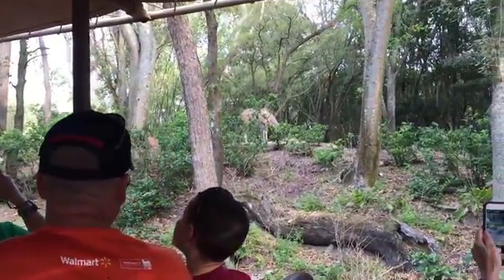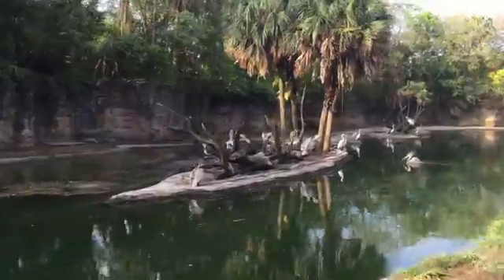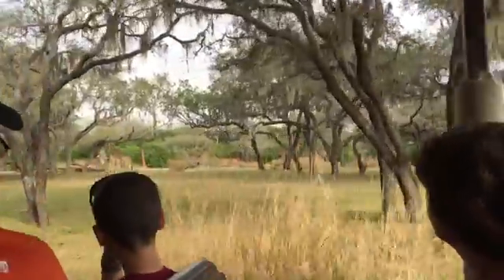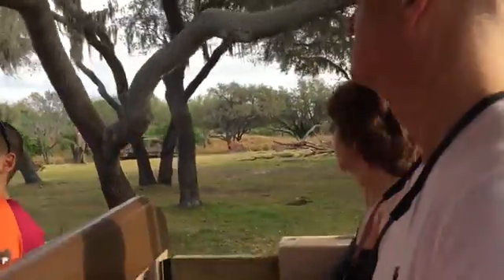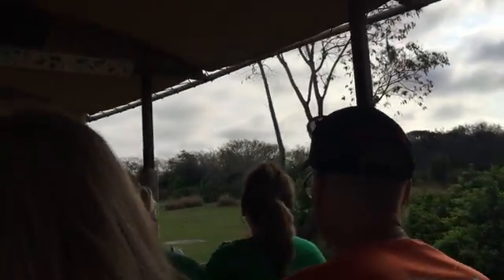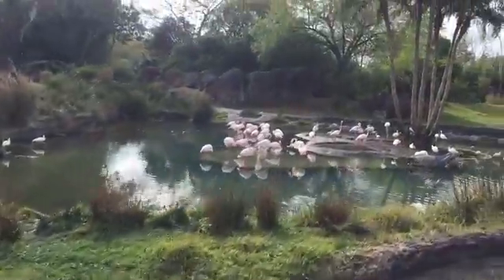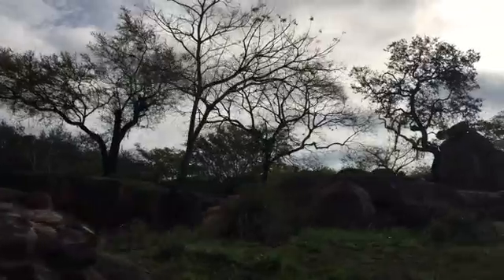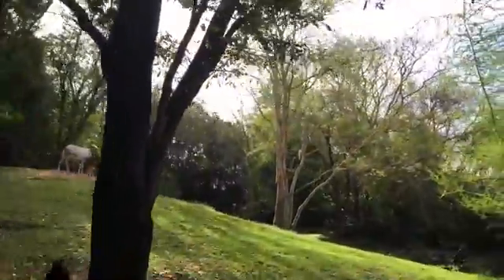WDW Day Five